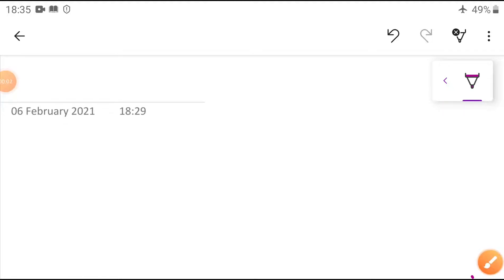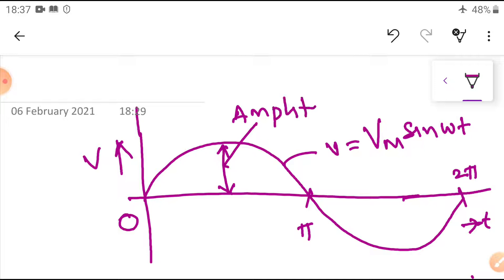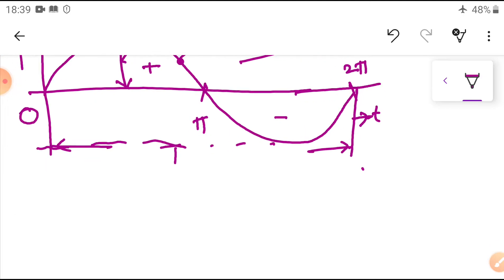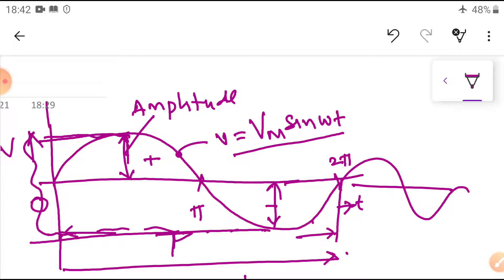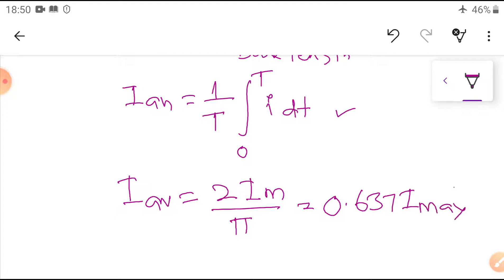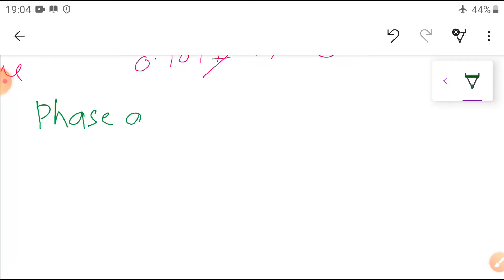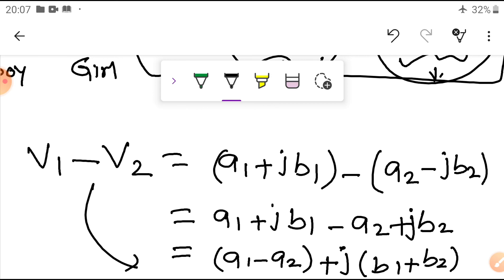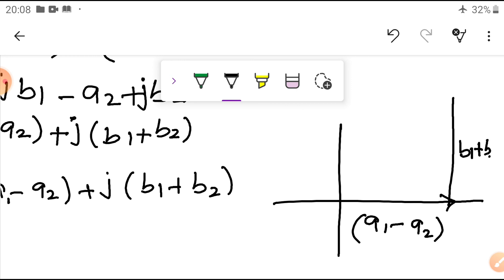Fundamentals of AC part-1